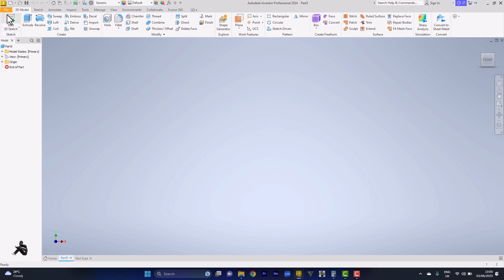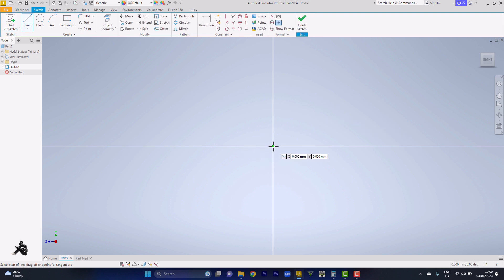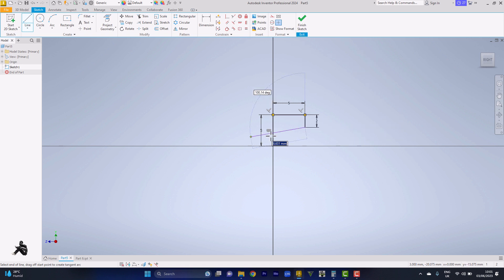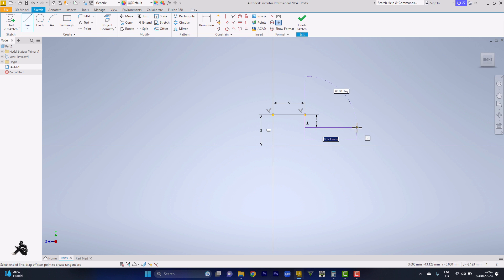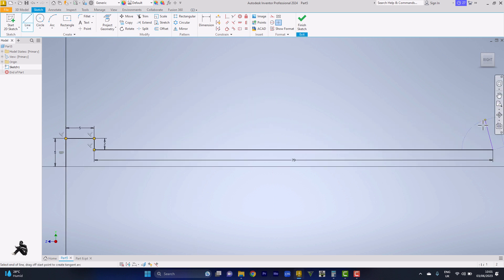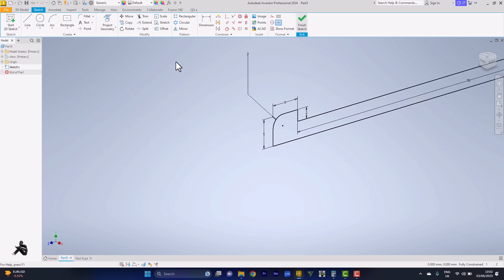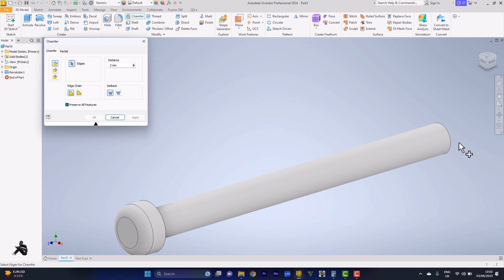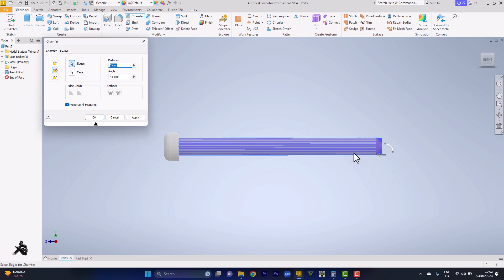Autodesk Inventor Tutorial 2025 - Clamp Part 6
Autodesk Inventor detailed tutorial.